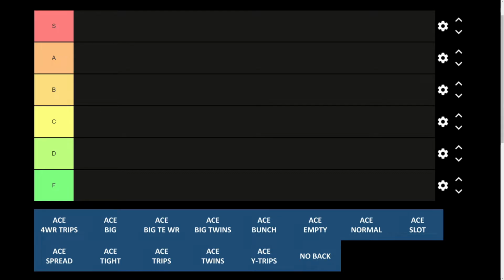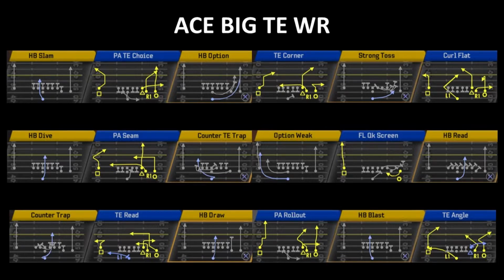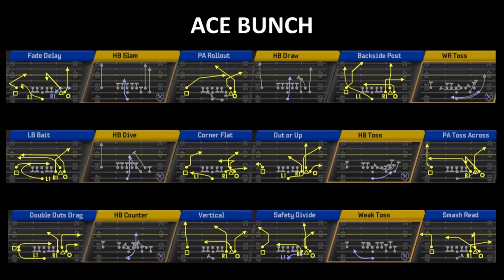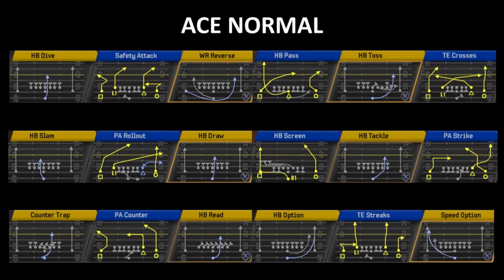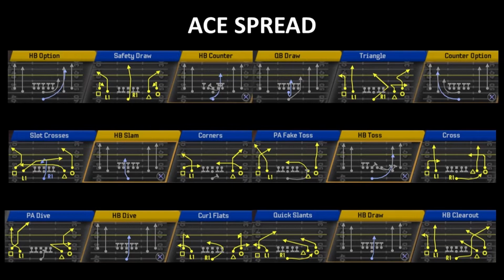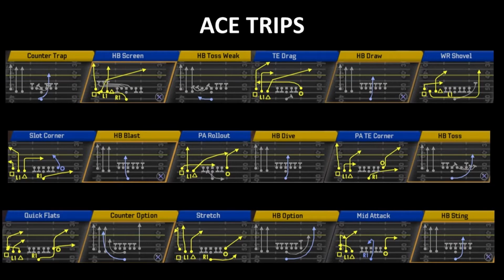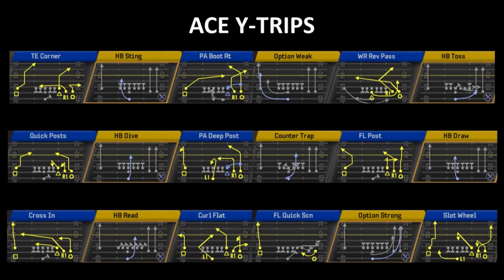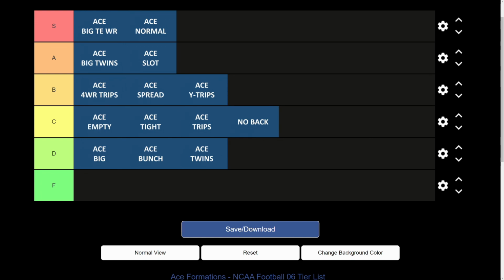Ranking Every Ace Formation in NCAA Football 06